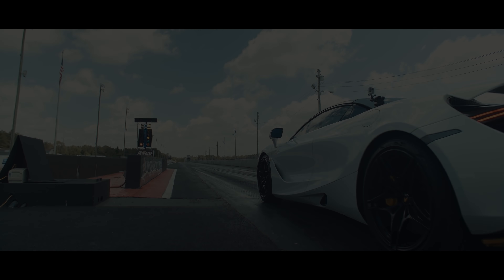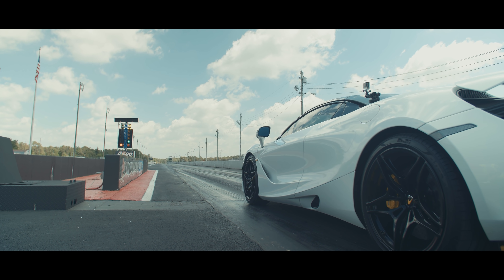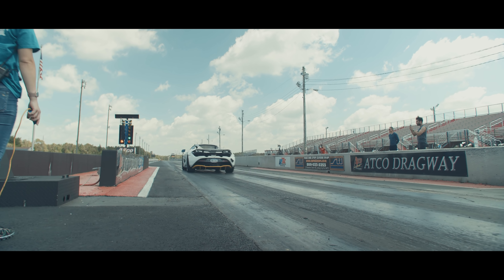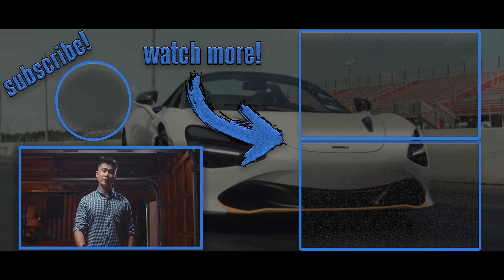2019 McLaren 720S Spider Acceleration Review | How FAST is the New Kid on the Block?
The jury's out on the McLaren 720S. There's no doubt that it's fast, but where does it stack up on the 60-130 leaderboard? We review its acceleration with our VBOX at Atco's 1/4 mile drag strip.

Special thanks to Northeast Drivers Club (NEDC) for hosting the private track event.

Track Day TV is a channel dedicated to performance cars and building an extensive database of their acceleration times. At the same time, I strive to deliver content in a cinematic and visually pleasing style with honest opinions from a guy who just wants to drive cars fast.

What I use to shoot the videos:
Panasonic Lumix GH5S
Sony RX0 II
GoPro HERO7
GoPro HERO5